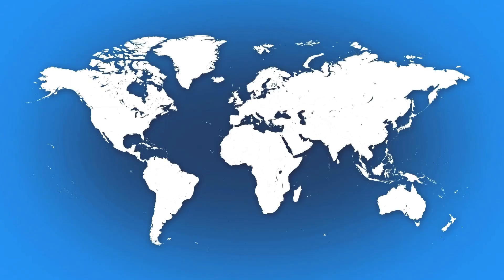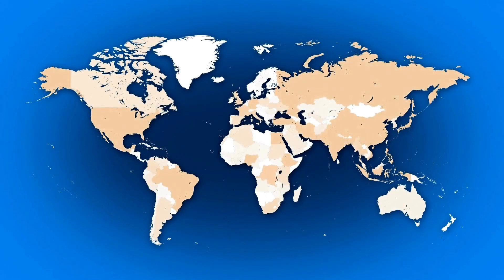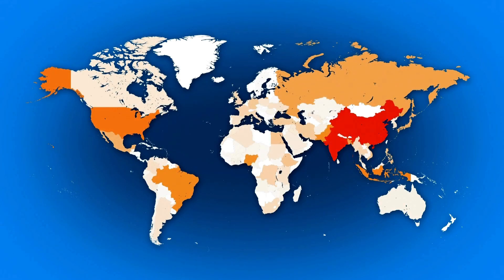Population of USA | How Many People Live in United States?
Discover the population of USA in this video. We explain what the population of USA is and provide details about USA's demographics.

In this video, we explain the population of USA. Find out what the population of USA is and get insights into the demographics of USA. This video covers USA's population and beyond.

What is the population of USA?
Population of USA 2024
USA population 2025
Current population of USA
USA population data
USA population statistics
USA demographics
Population in USA 2024
How many people live in USA?
USA population count